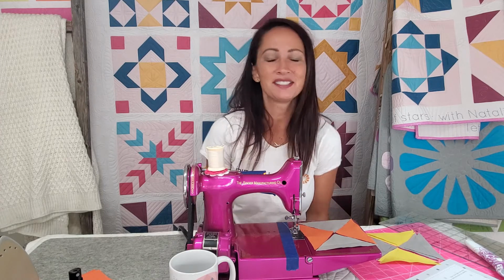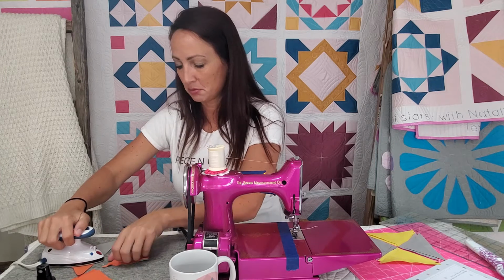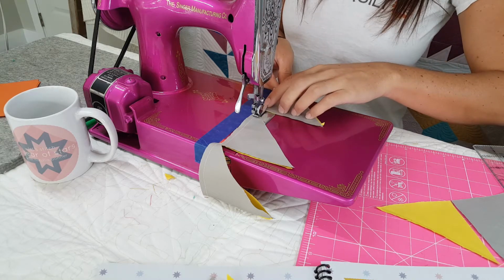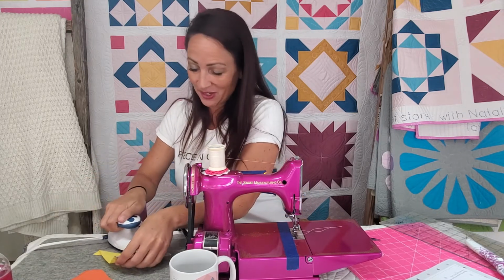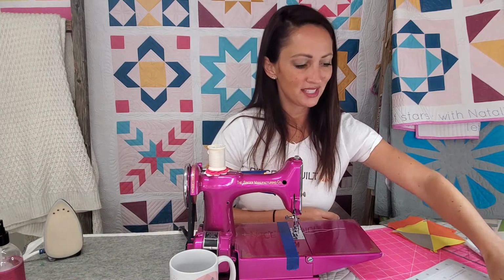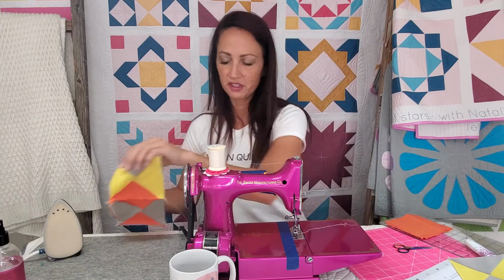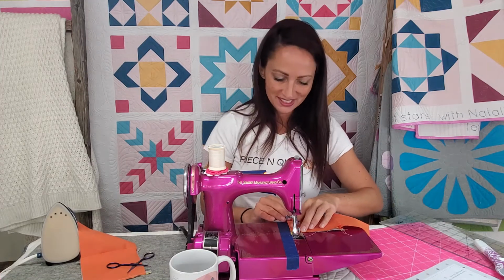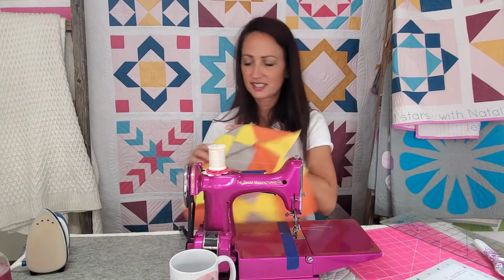How to Sew a Midnight Star Quilt Block with Natalia Bonner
Find all the details about this fun Year of Stars stitch-along on our website Piece N Quilt

Natalia's adorable featherweight was purchased from Sew Serious on Etsy